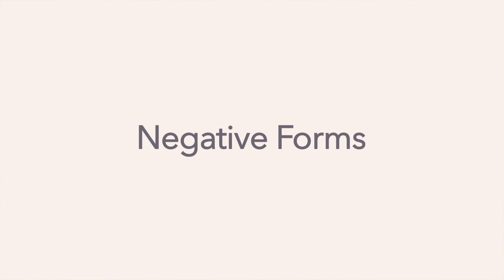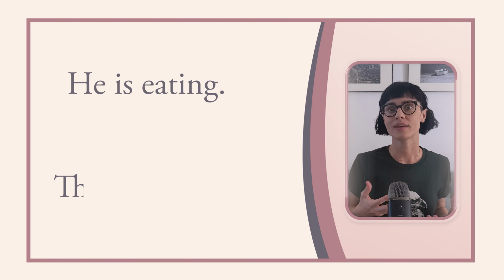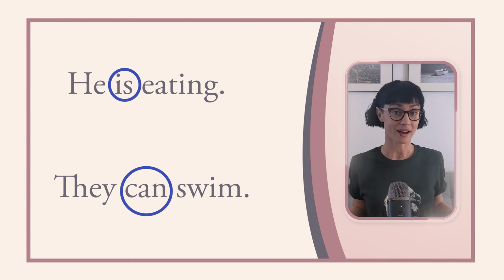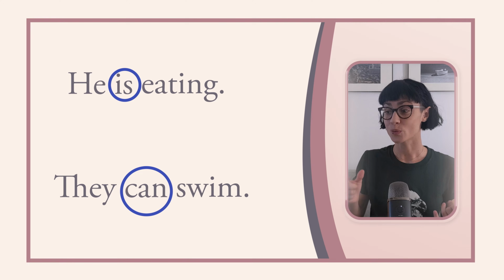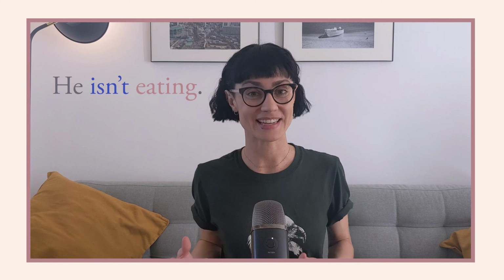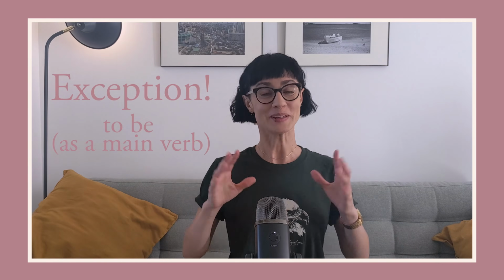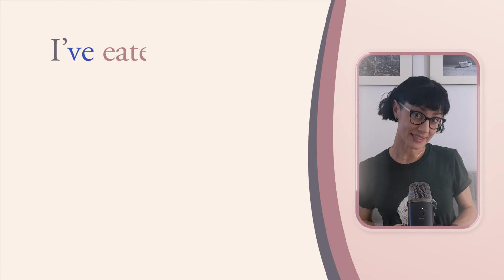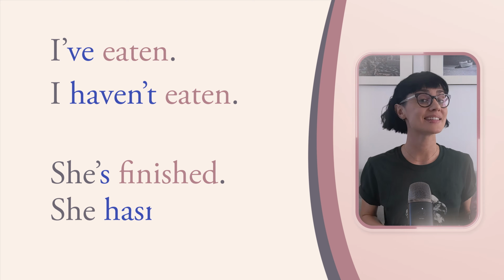Comment ne jamais confondre don't have et haven't en anglais !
✨🇬🇧 À la recherche d'un coaching d'anglais personnalisé ?

🇫🇷 Cette vidéo vous explique la différence entre "don't have" ou "doesn't have" et "haven't" ou "hasn't" !

🇬🇧🇺🇸 This video explains the difference between "don't have" or "doesn't have" and "haven't" or "hasn't" !

00:00 - De quoi parle-t-on aujourd'hui ?
00:41 - Have
01:20 - La négation en anglais
01:58 - "Don't have" et "doesn't have"
03:07 - "Haven't" et "hasn't"
03:59 - Astuce !
05:02 - À vous de jouer !
05:12 - Conclusion